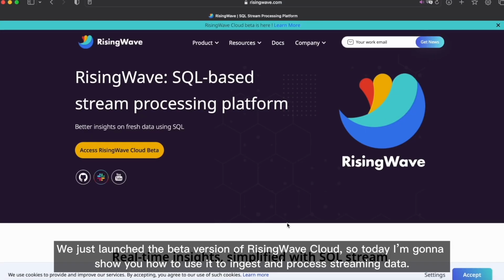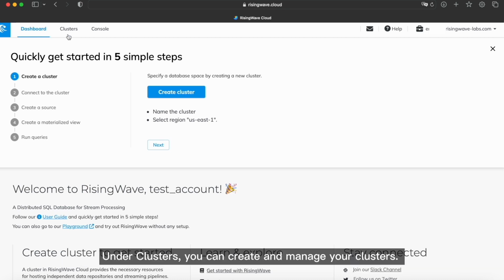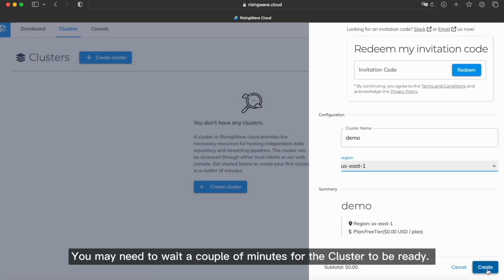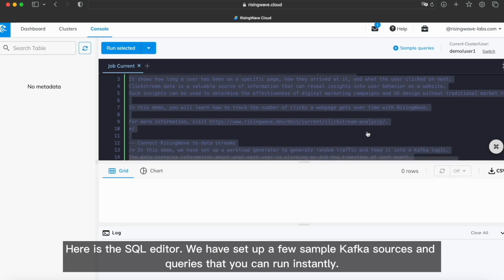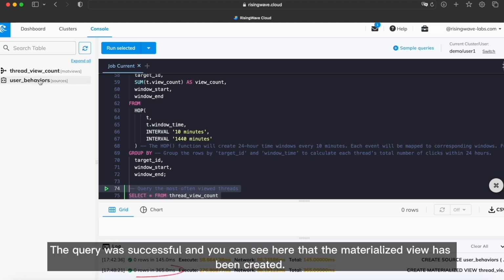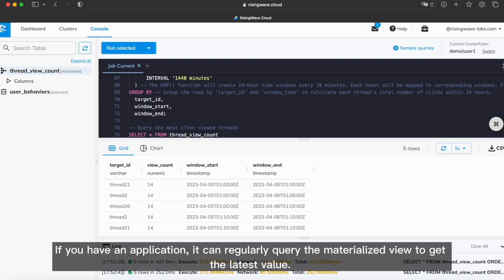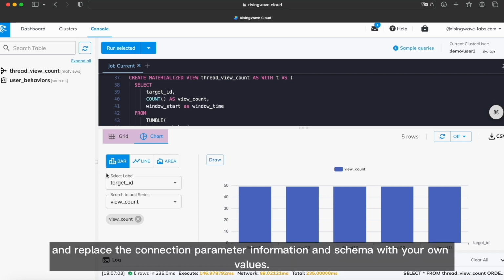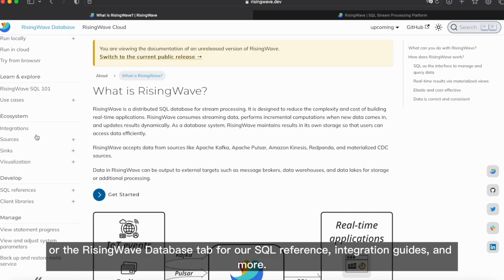RisingWave Cloud Demo (2023 Edition)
RisingWave Cloud is a hosted service that provides out-of-the-box RisingWave service. It provides the power to create a new cloud-hosted RisingWave cluster and start building a stream processing applications in 5 minutes.
Currently, RisingWave Cloud is in beta release. Users can create a free-tier cluster and build an application in the web console. The free tier is not intended for early evaluation of the product.